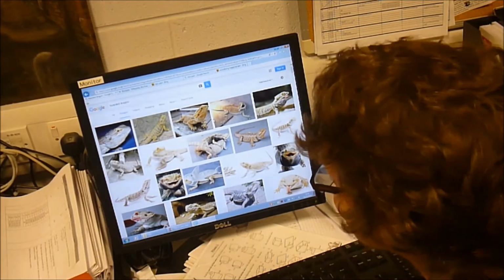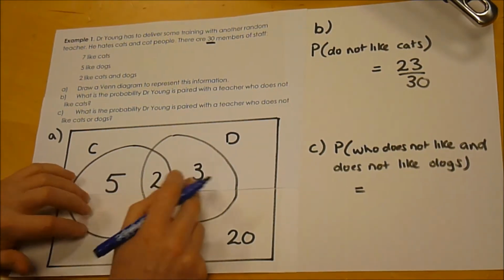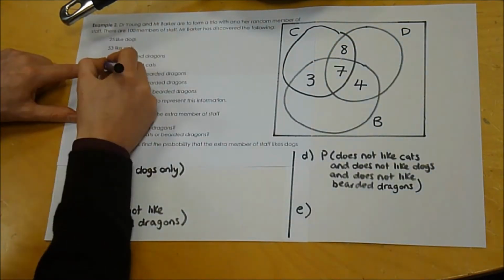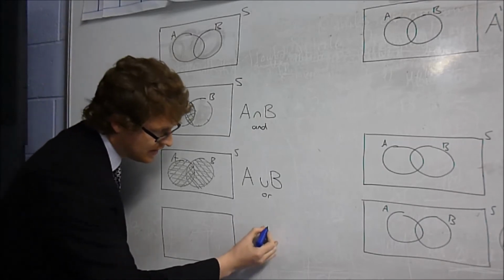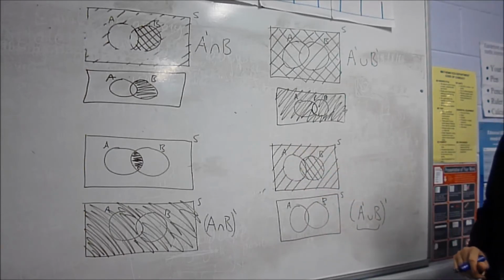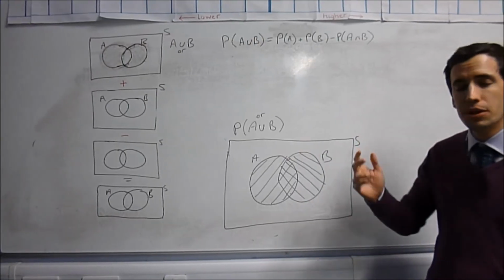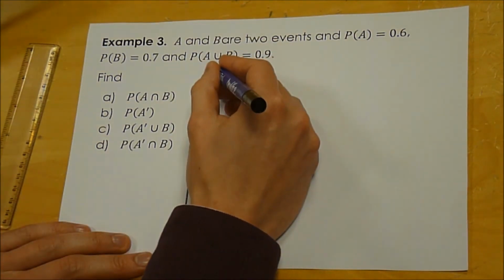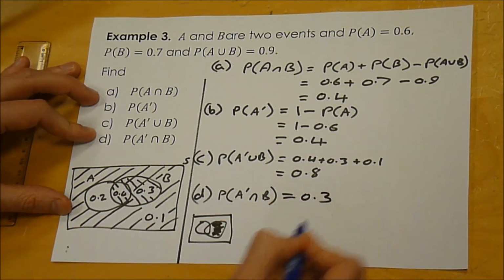S1 video 9 - Venn Diagrams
Team Maths find the use for Venn diagrams and Mr Newton gets over excited. Again.